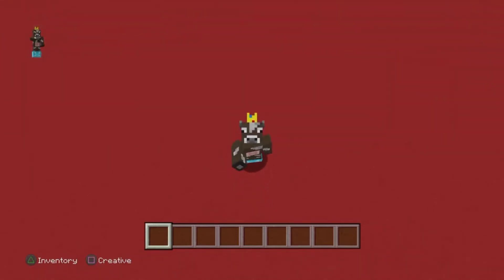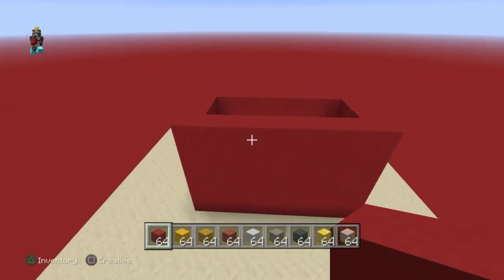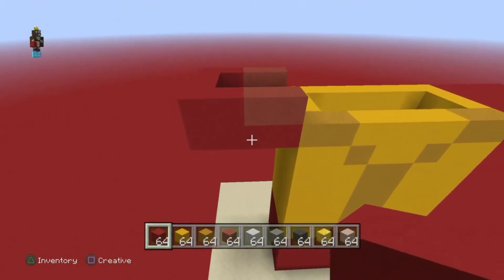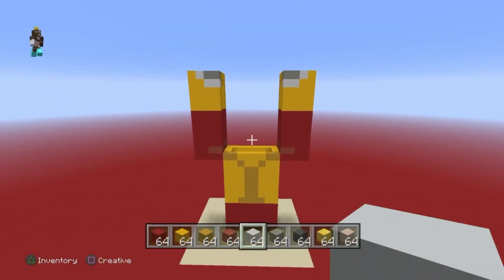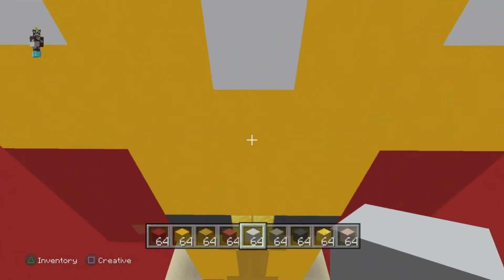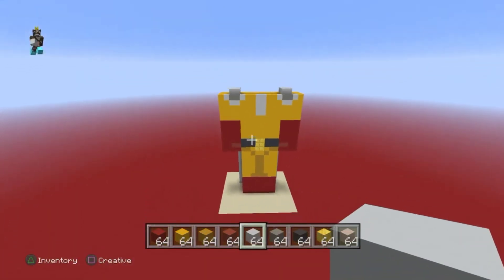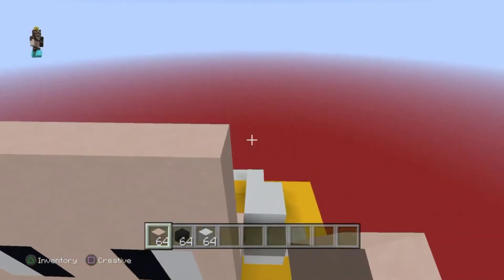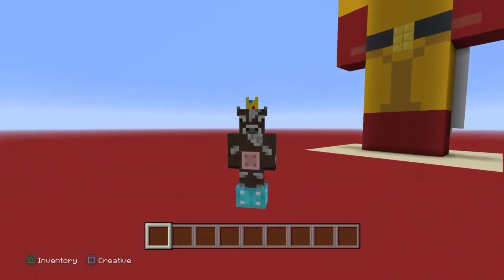Saitama (One Punch Man) | Minecraft Statue Tutorial *REBUILD*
share and sub you potatos ❤

And sorry for the wait 🙂